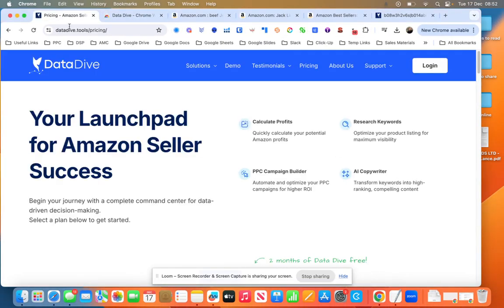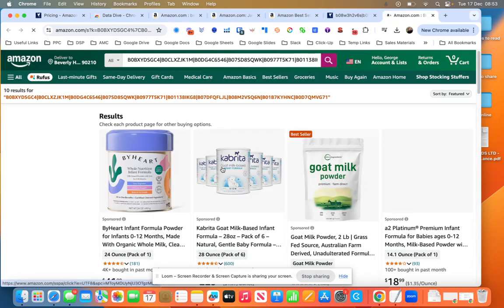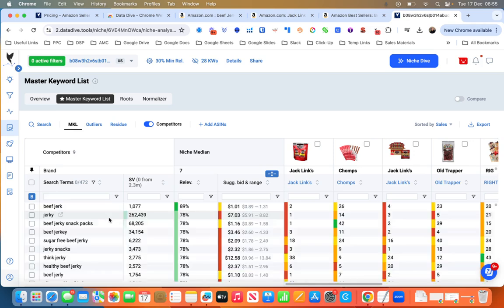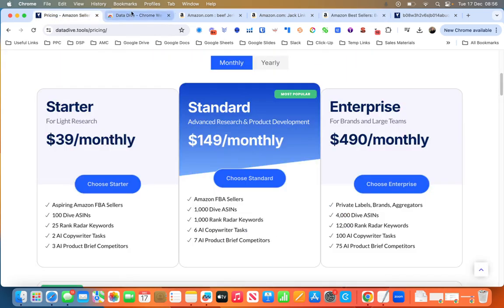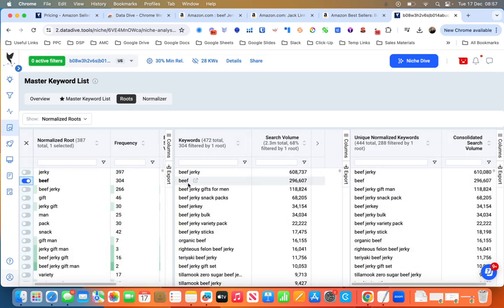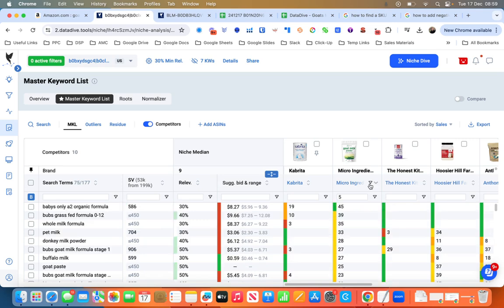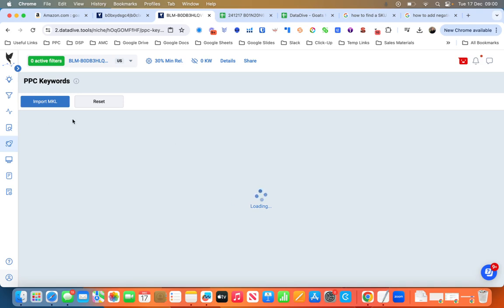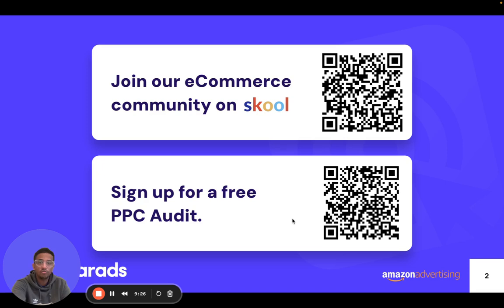Unlock Hidden Keywords with DataDive for Amazon PPC Success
This video will show you how to use Data Dive, a powerful tool for Amazon sellers. It can help you with keyword research and ad optimization. Keyword research is just the start. Learn to find hidden opportunities, improve your campaigns, and boost sales!

What You’ll Learn:

1️⃣ Why Use Data Dive?

- Overview of the tool and its unique benefits for Amazon sellers.
- How to set up and get started with Data Dive.

2️⃣ Step-by-Step Keyword Research

How to find relevant products and create targeted keyword lists
Filter out branded terms. Focus on high-impact keywords.

3️⃣ Analyzing Competitor Performance

- How to identify top-ranking products and their keyword rankings.
- Using insights from competitors to find new keywords.

4️⃣ Discovering Seasonal and Outlier Keywords

- How to target unexpected but valuable terms.
- Using seasonal trends, like Christmas, to boost sales.

5️⃣ Creating Single Keyword Campaigns

- Step-by-step guide to setting up PPC campaigns for specific keywords.
- Automating the process with bulk sheet creation.